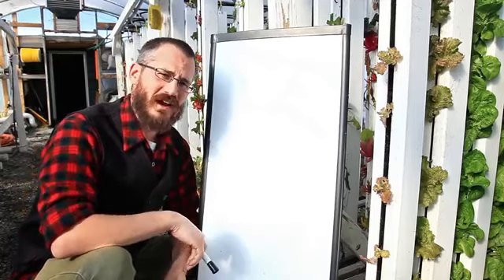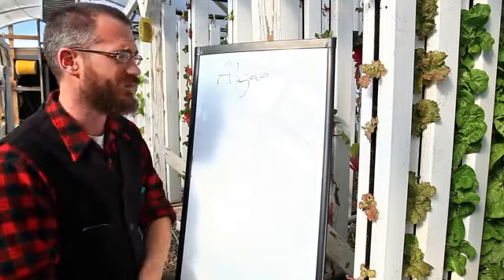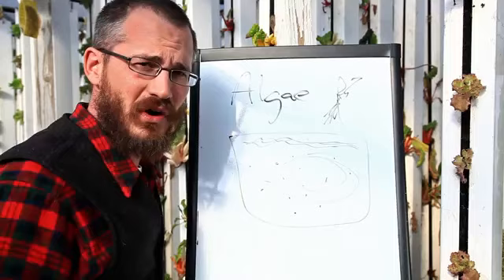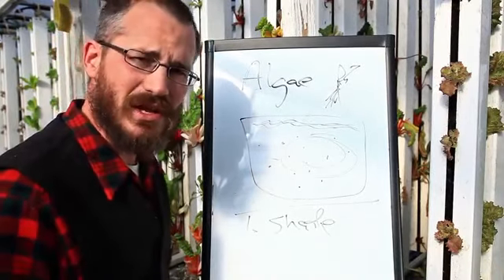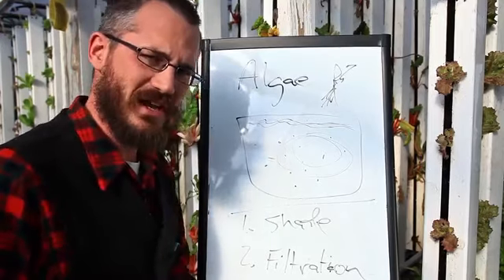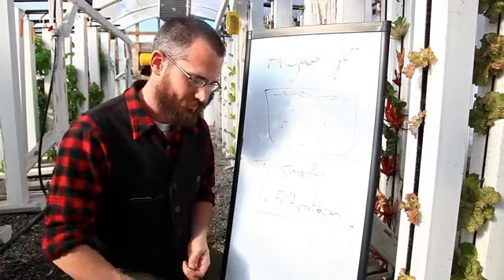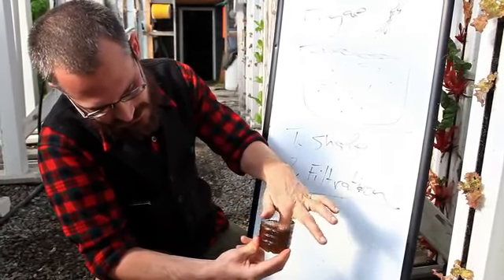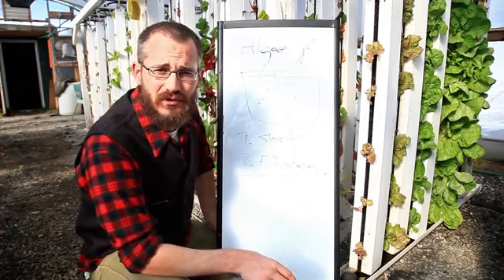Algae in Aquaponics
OPTIONAL LEARNING TOOL & AWARENESS